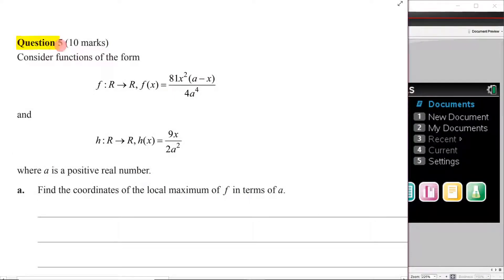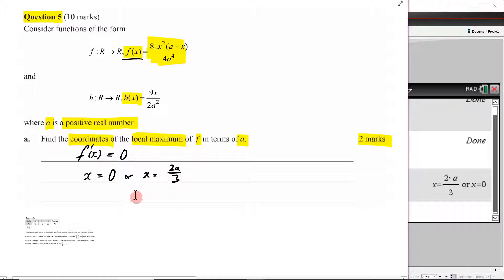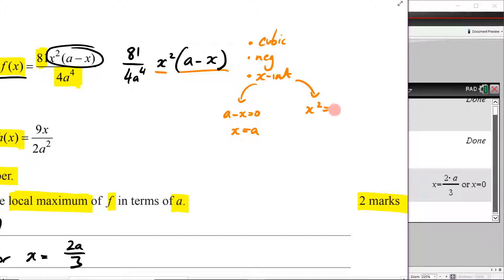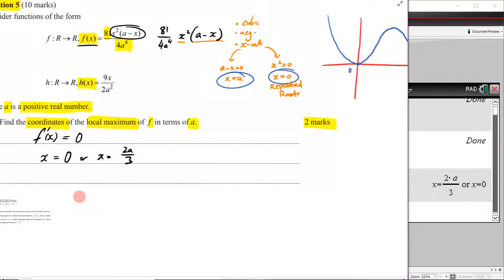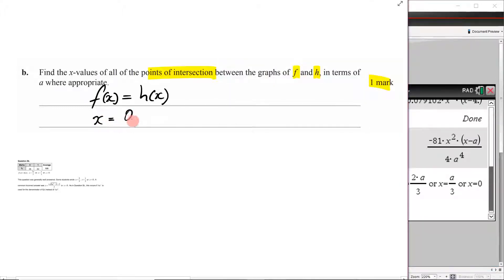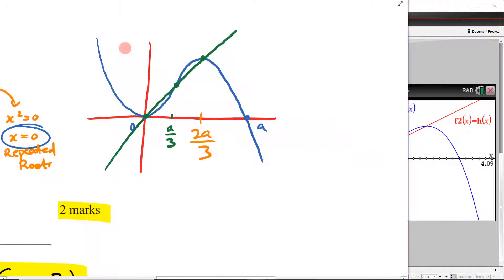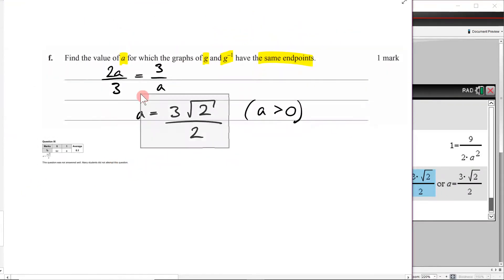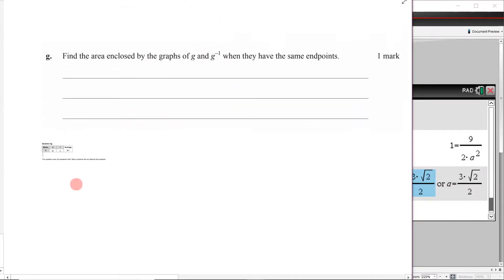Maths Methods | VCAA 2018 Exam 2 | Extended Response 5